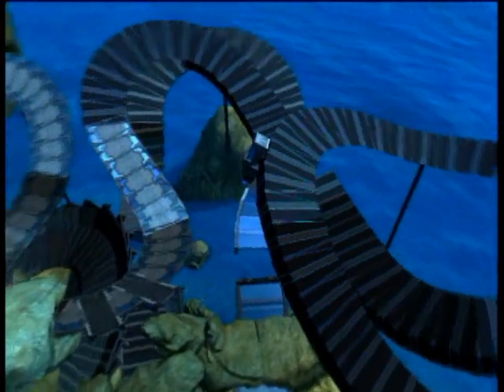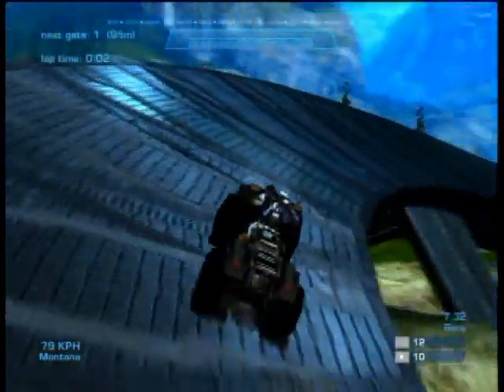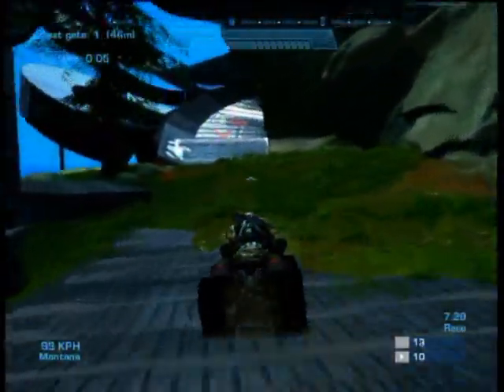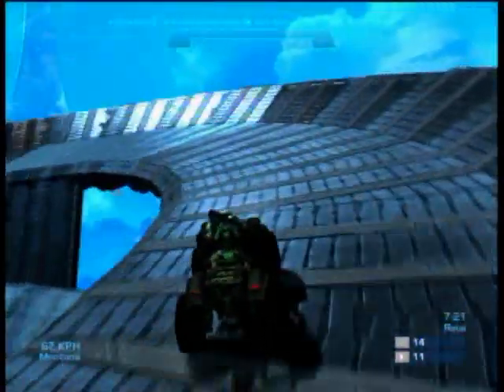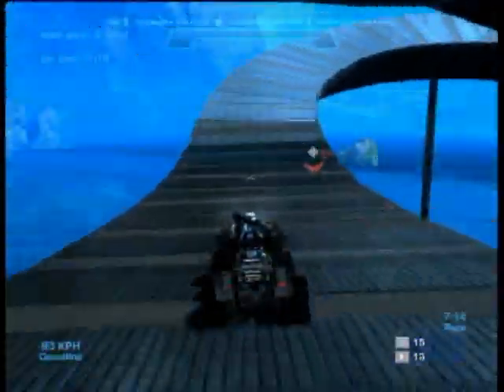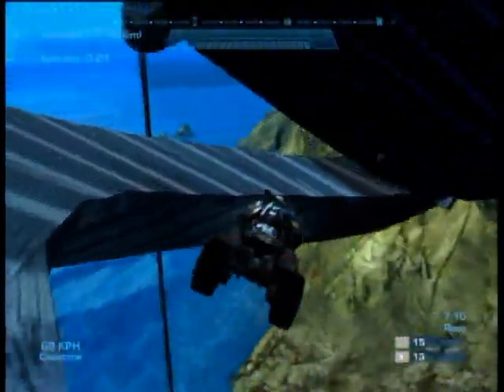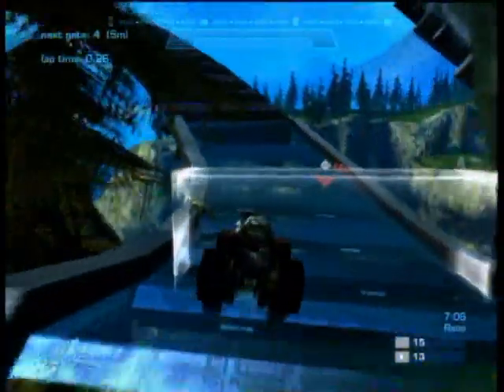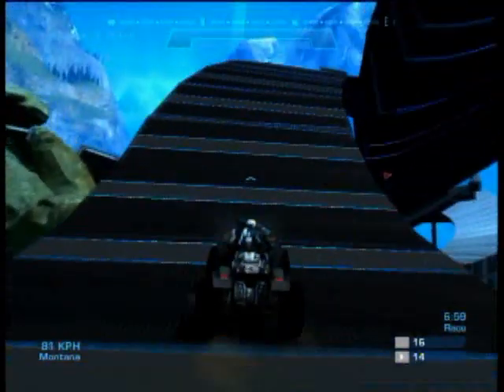"Guillotine" (HD) Halo Forge Map Reviews Ep-18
post responses whether or not me and shooter should do a Q+A
--Credits--
Map by: Noble Forger
Commentated by: SawtoothMoney86